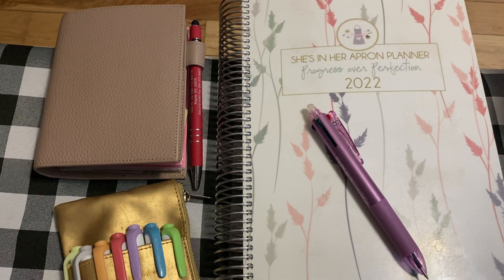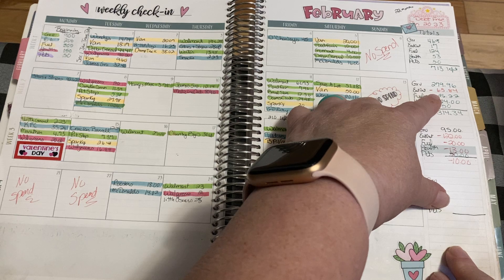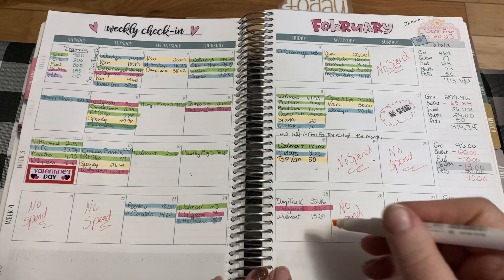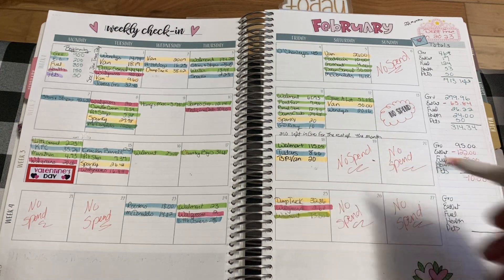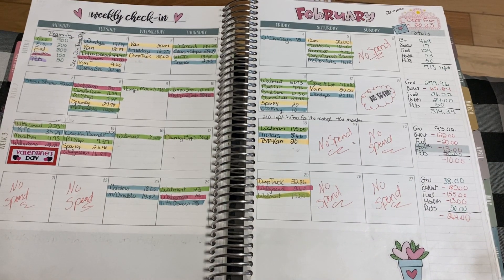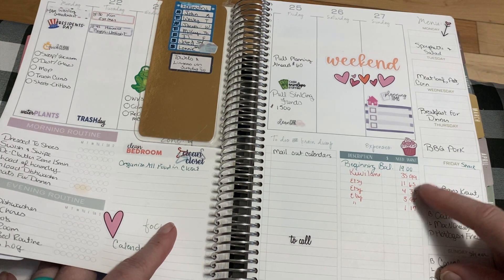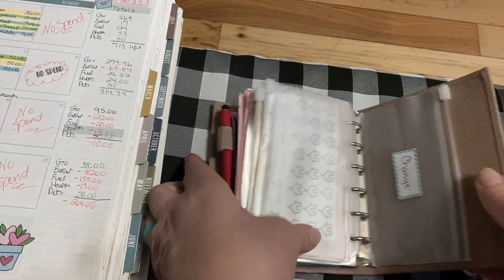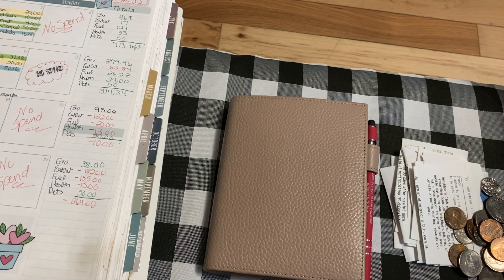Weekly Planner Reset. Come along as I get ready for next week and stuff my cash wallet 2/27/22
THIS CHANNEL...
  On my channel we will break down cash budgeting, cash envelopes, sinking funds, and savings challenges.  I am on a debt free journey and hope to be Debt Free in 2023.  If you subscibe and watch my videos I will go over variable expenses, fixed expenses, and organizing your cash binder system.

     I will be covering organization and decluttering ideas as well as zone cleaning.  We will look at capsule wardrobes and minimalism.  I will also be doing menu planning, grocery hauls, meal prepping, and weekly cooking videos.  I have a large family so it will be large family meals on a budget.

HOBBIES...
     I love scrapbooking.  I will be crafting and also starting an etsy shop featuring budgeting needs as well as crafting items.

SOCIAL MEDIA...